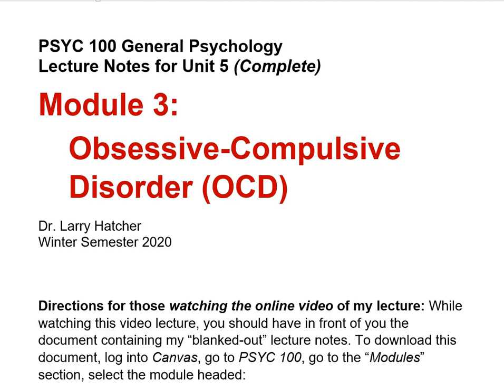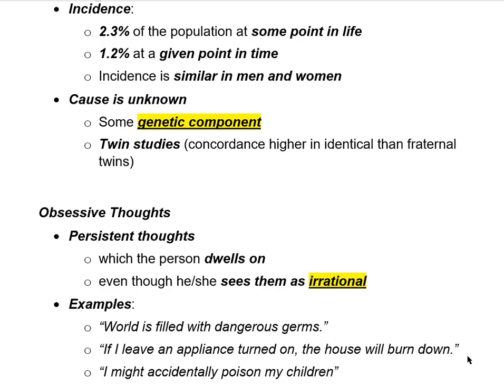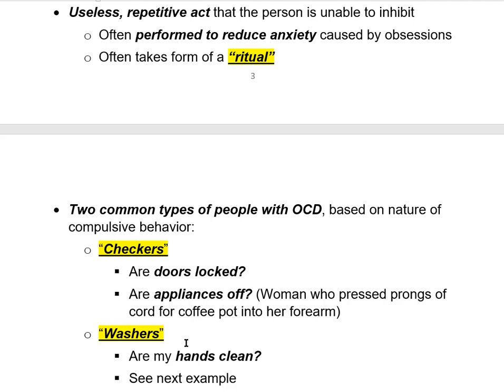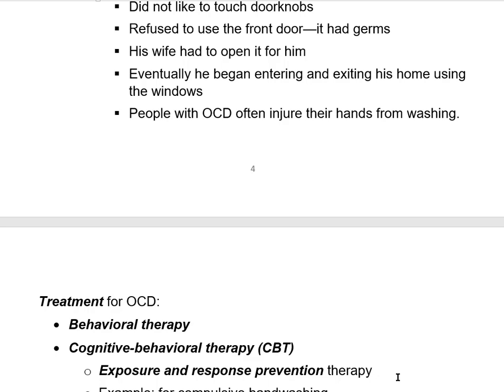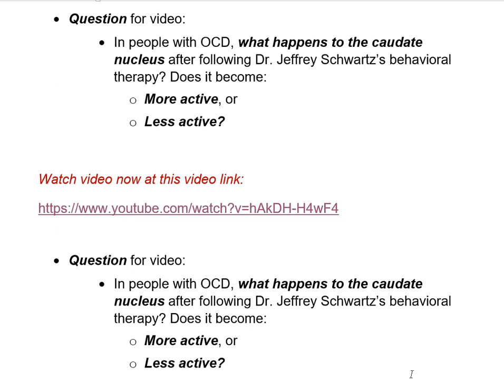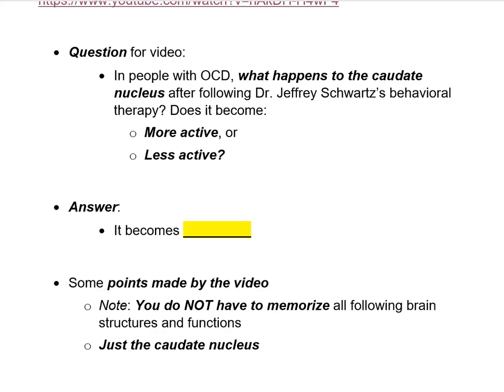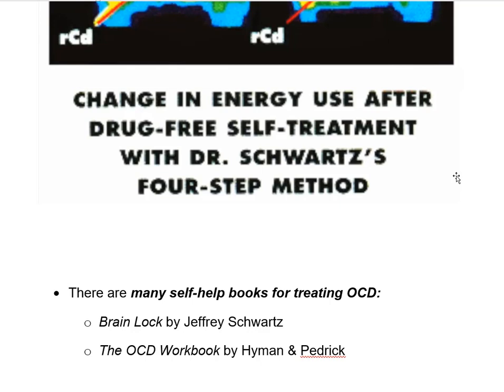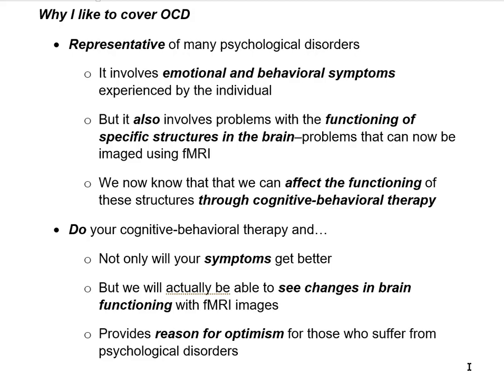P100 Unit 5 Mod3 Video OCD MP4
This is the video lecture for Unit 5, Module 3: "Obsessive-Compulsive Disorder (OCD)" in my PSYC 100 General Psychology course. In it, I talk about the primary characteristics of OCD, relevant brain structures, relevant neurotransmitters, and treatment. While watching this video lecture, you should have in front of you the document containing my “blanked-out” lecture notes. To download this document, log into Canvas, go to PSYC 100, go to the “Modules” section, select the module headed:
P100 Unit 5 Module 3: OCD
and locate (and open) the document titled:
P100 U5 Mod3 Lecture OCD
The above file is saved as a Word doc as well as a PDF.